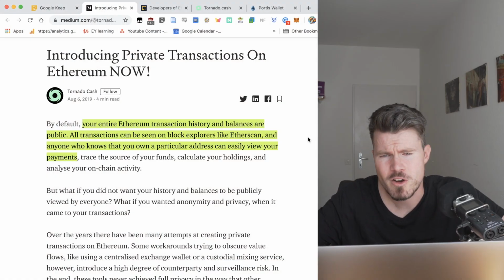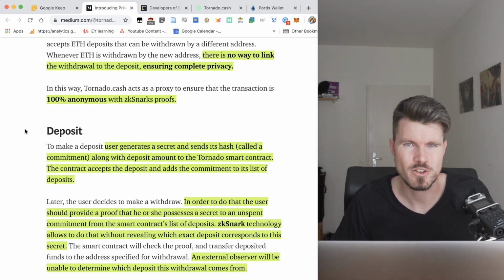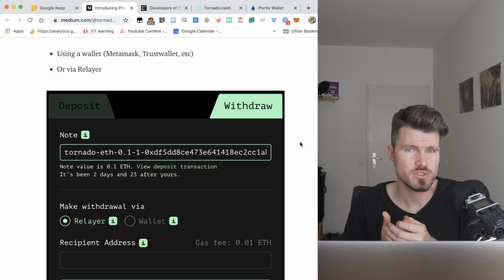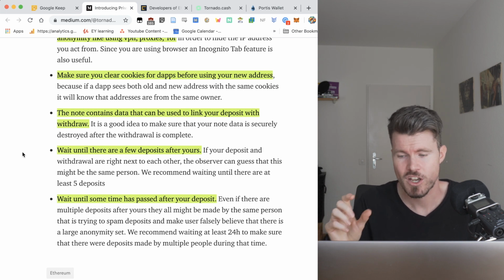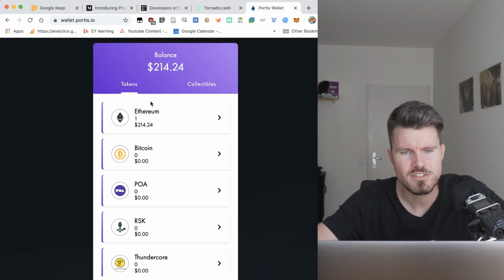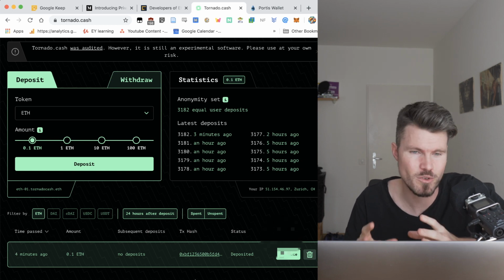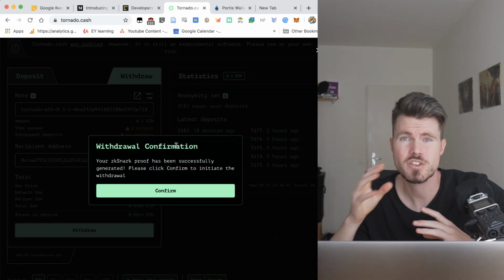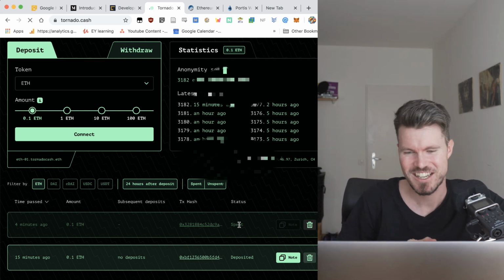How to send 100% Anonymous Transactions on Ethereum with Tornado.Cash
100% Anonymous Ethereum Transactions with Tornado Cash
How to use tornado cash to send an anonymous transaction on the ethereum blockchain

📰Sources :
tornado.cash

-- hashtags --